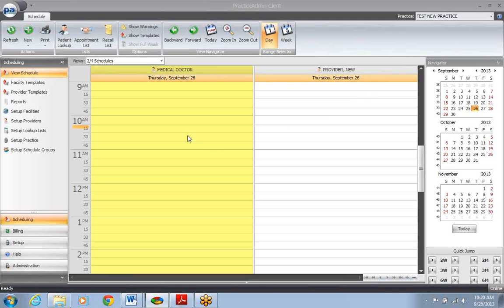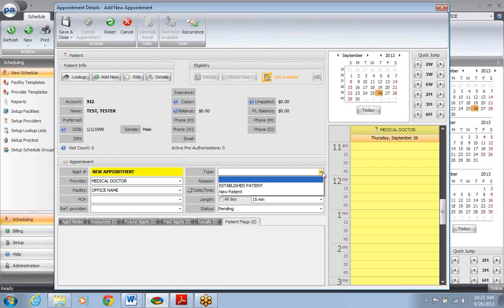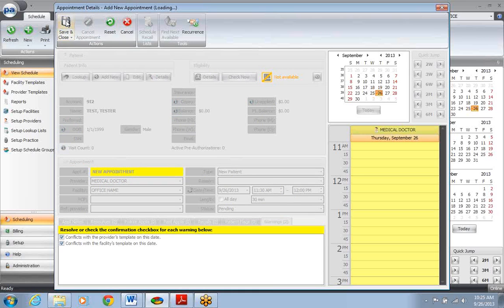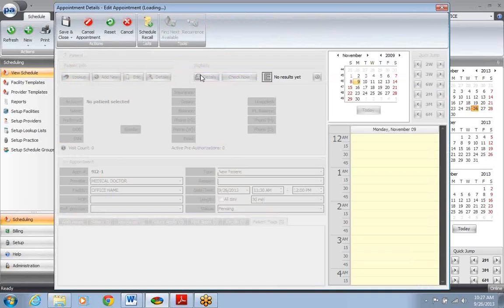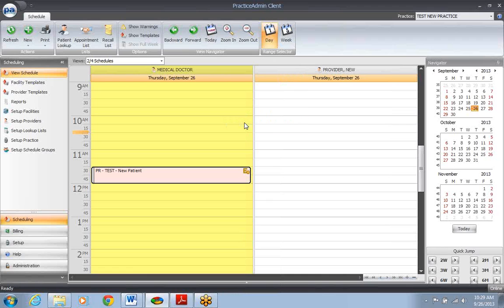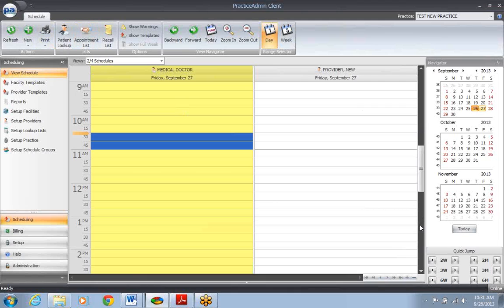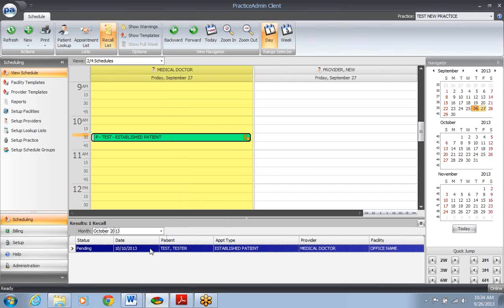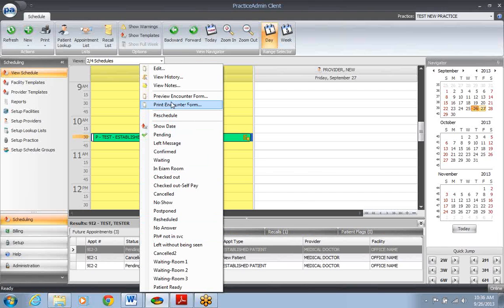II Scheduler View Schedule Tab Appointments